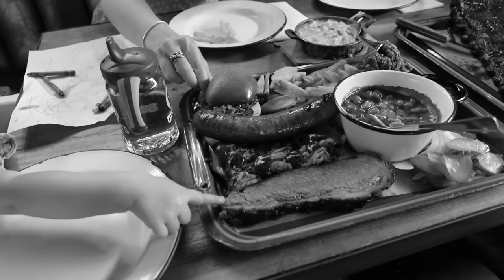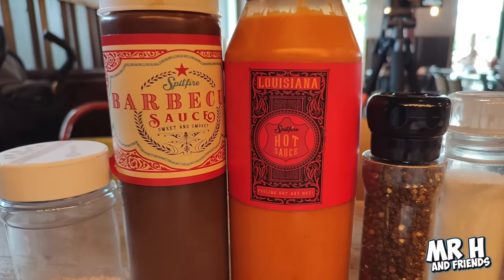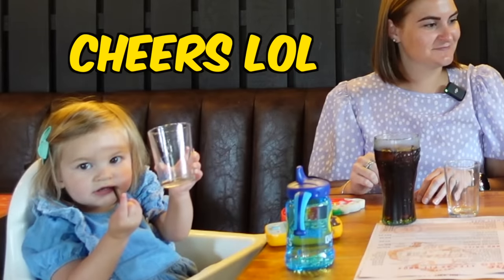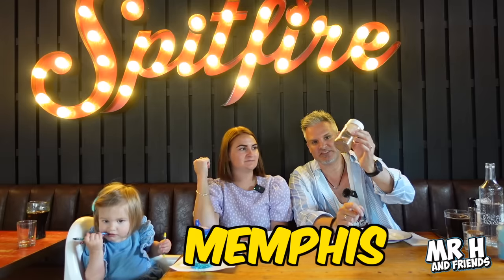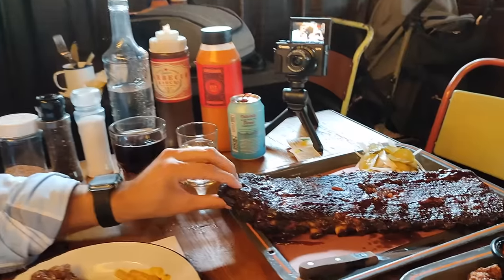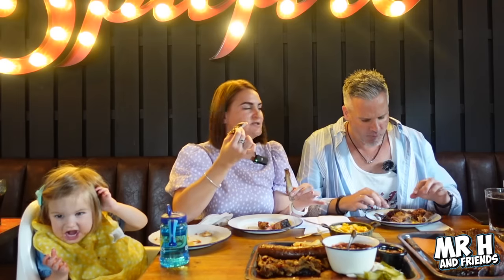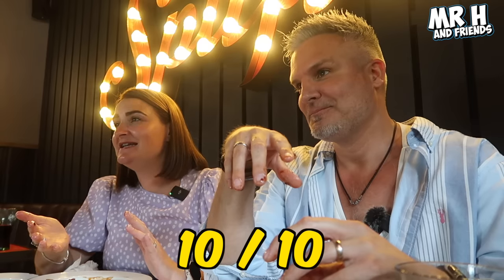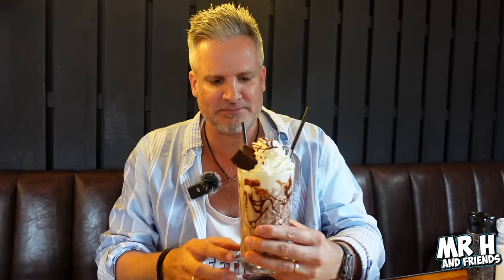Brits Try [TEXAS BBQ] For The First Time! (Best BBQ Of All Time?)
Welcome to Mr H and Friends, where Mr H, Mrs H, and Baby H embark on a mouthwatering culinary adventure! In this episode, they dive headfirst into the world of Texas BBQ, exploring the rich flavors and tender meats that have made this style of cooking a true legend.

Join our Texan trained chefs as they demonstrate the art of cooking low and slow, infusing each dish with a smoky goodness that will make your taste buds dance with delight. Prepare yourself for a tantalizing feast featuring a variety of classic Texas BBQ favorites.

First up on the menu is the star of the show, the Brisket. Slowly smoked to perfection, this tender and juicy meat will have you savoring every single bite. But the deliciousness doesn't stop there! The St. Louis Ribs will have you licking your fingers clean, while the Pit Beans provide a hearty and flavorful side that perfectly complements the meaty goodness.

For those craving a little kick, the jalapeno cheese sausage brings the perfect amount of heat and cheese-filled goodness to the table. And if you're a fan of crispy delights, you won't be able to resist the irresistible chicken crackling, delivering a satisfying crunch with every bite.

No BBQ feast would be complete without some refreshing sides. The Slaw adds a refreshing and crunchy element to balance out the rich flavors, while the Pulled Pork offers a melt-in-your-mouth experience that is simply irresistible.

Of course, we haven't forgotten about our little one, Baby H! They'll get their very own pulled pork slider and fries, specially crafted to cater to their tiny taste buds.

So come along and join Mr H and Friends as they embark on this unforgettable Texas BBQ experience. Get ready to sink your teeth into an array of delectable dishes that will leave you craving more.

Shout out to the following legends who helped us with our research X

MyLifePixeled
mokumboi19
wolfe6220
BigErnMacrakin
Tori
msj2677
Kennashan
Joey Robinson
barbaraeverly1922
Terri Coleman
Chittomicco
Teri
Bev Tuft

Go check out and support our friends at SPITFIRE BBQ BRISTOL

Special thanks to JP and the team for looking after us ! (WE WILL BE BACK!)

BRISTOL
United Kingdom
BS15 0FH